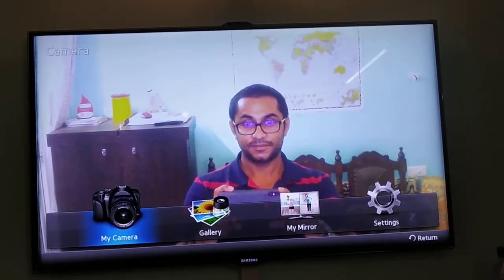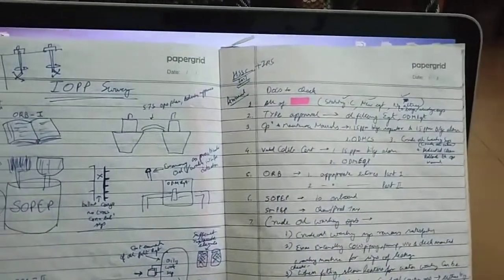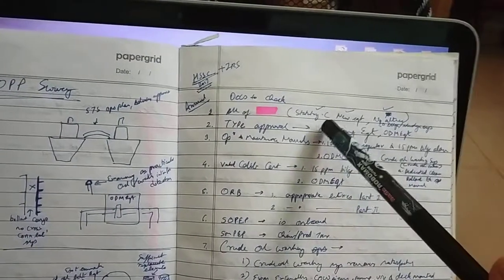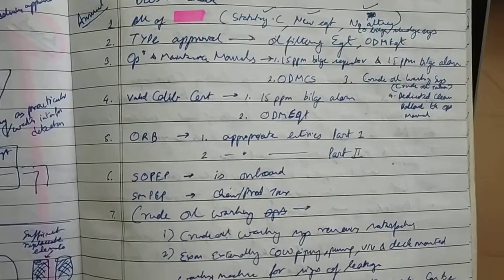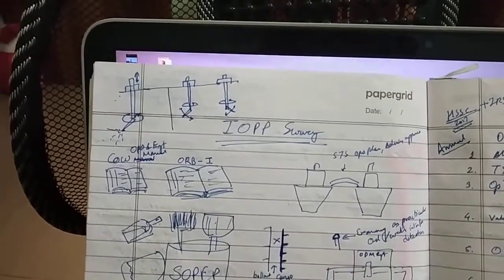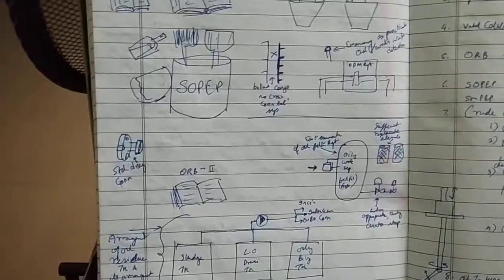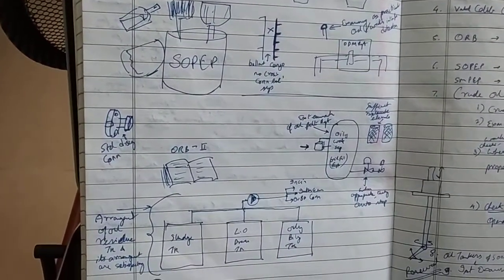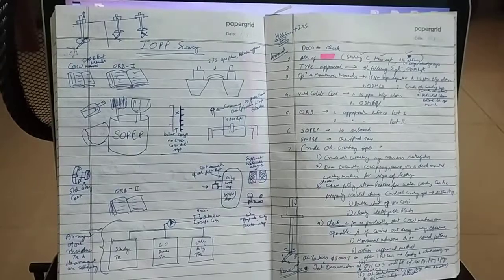E 009 IOPP Survey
Tips and tricks on answering iopp survey questions